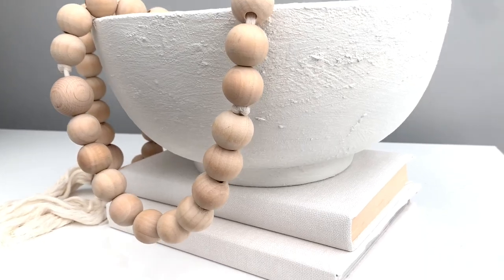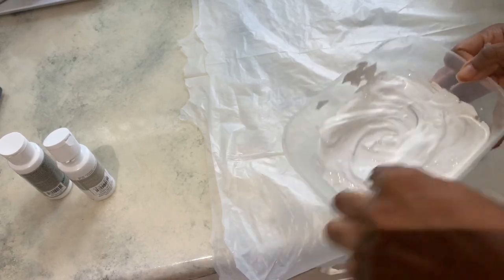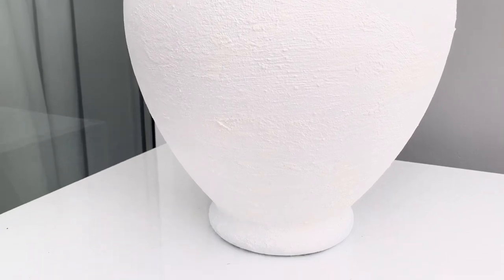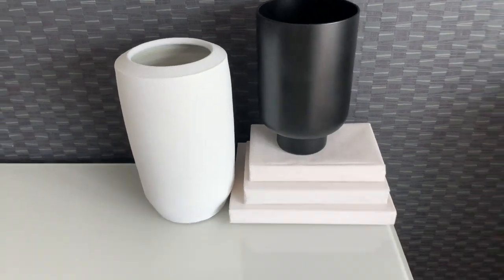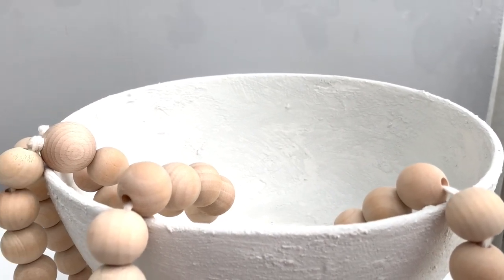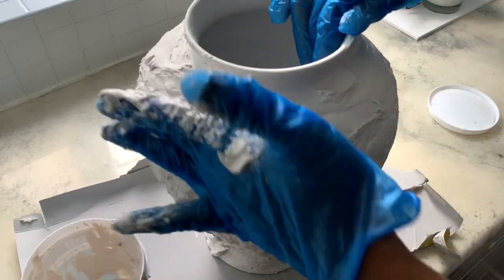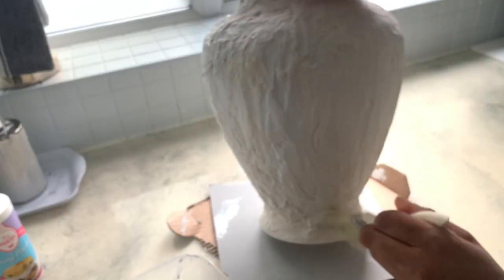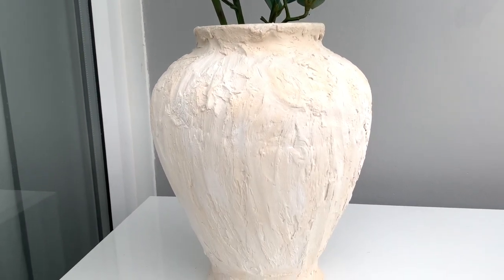HOME DECOR 2020| SUPPER SIMPLE DIY TEXTURED MODERN VASES| EASY UPCYCLE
Hey guys, today I am showing you a really simple, easy and quick way to take old not so good looking vases and give them a textured clay and cement look. It is so so simple and I know you will be able to achieve this too!!!